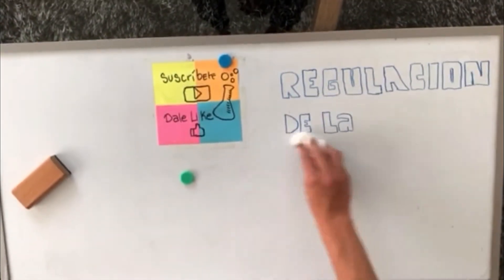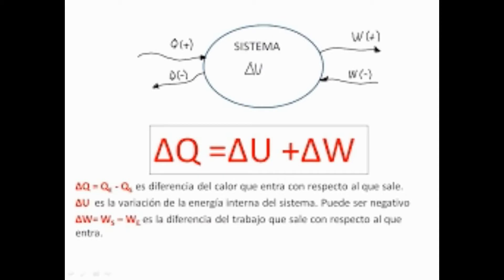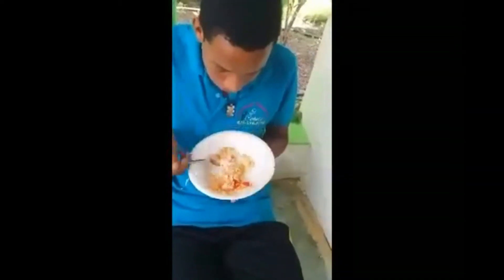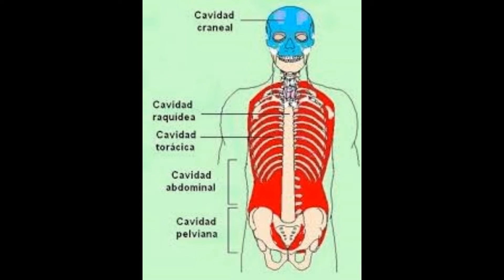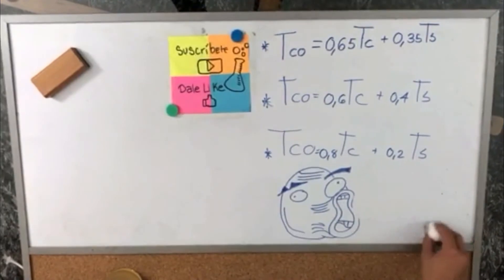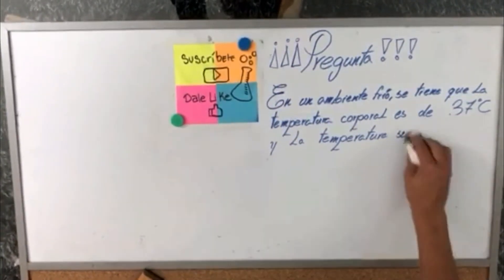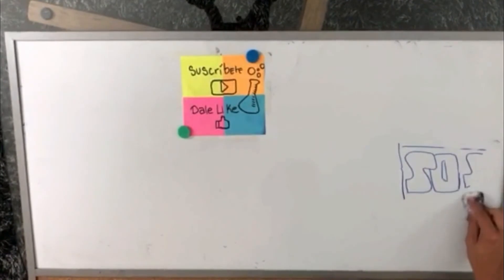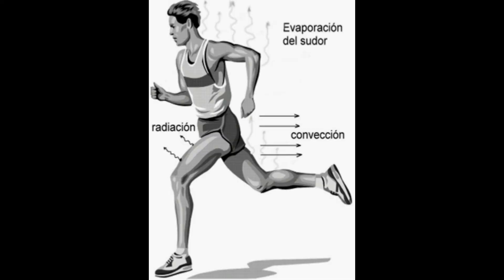Trabajo de quimica super wow real one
termoquimica aplicada a la biologia